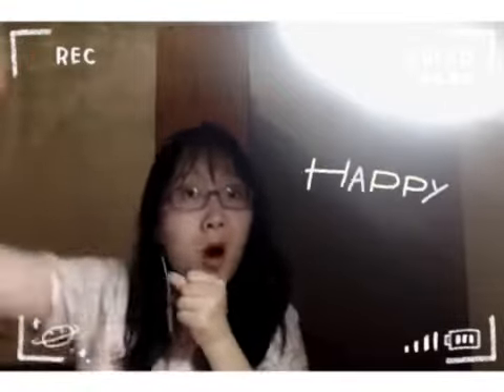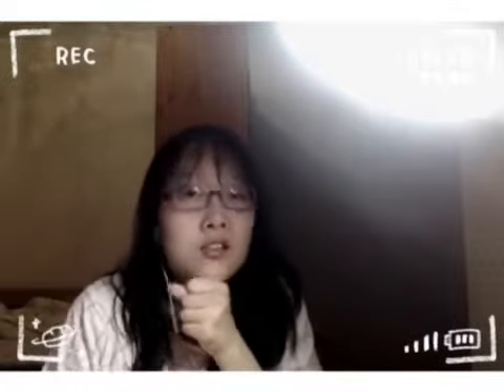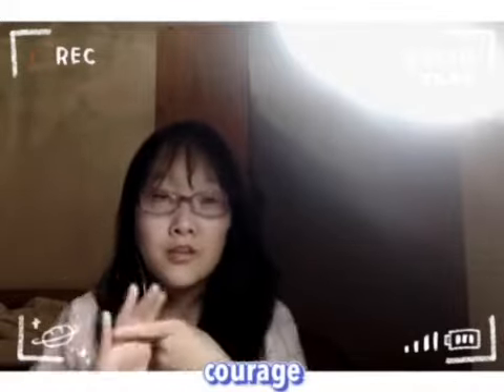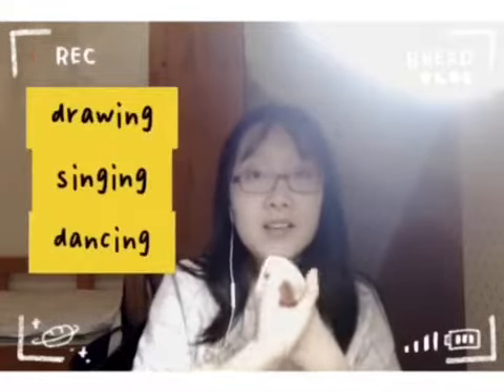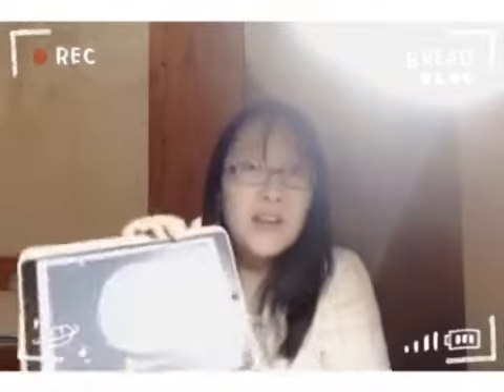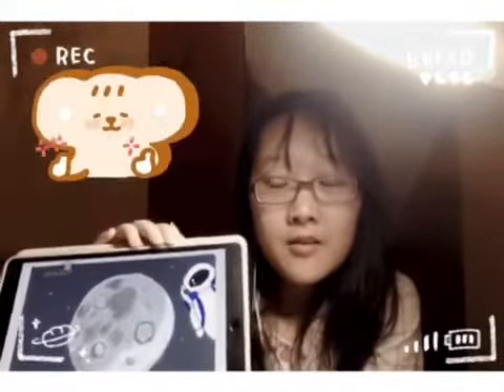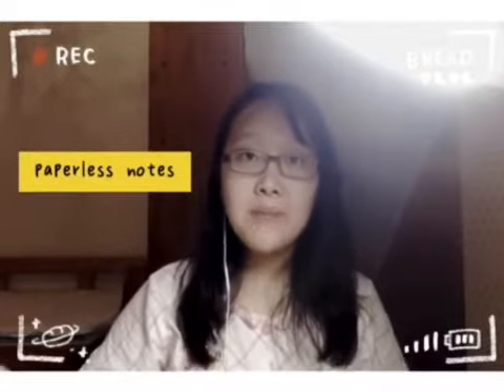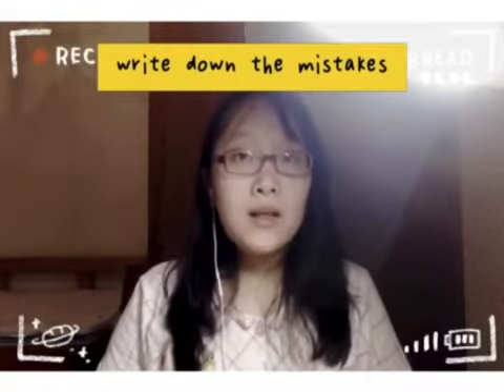Cheryl Shen - Digital Portfolio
Cheryl's Digital Portfolio: A view of who she is as a student... and a person!

Suzhou High School Class of 2021